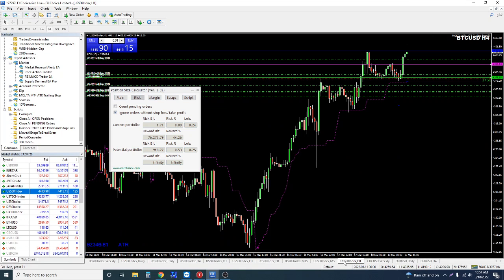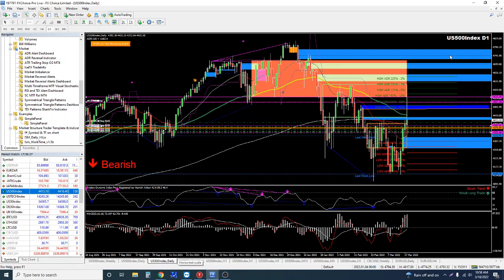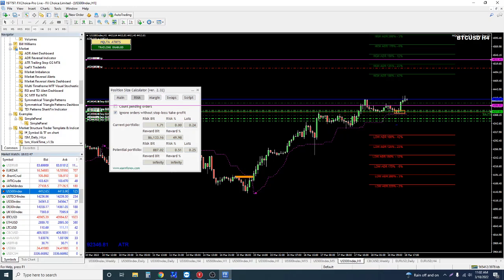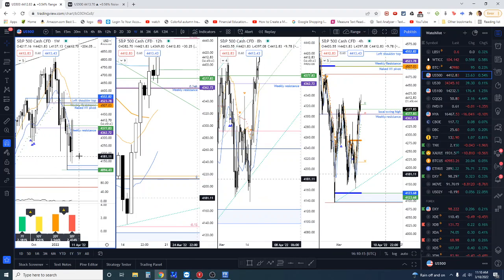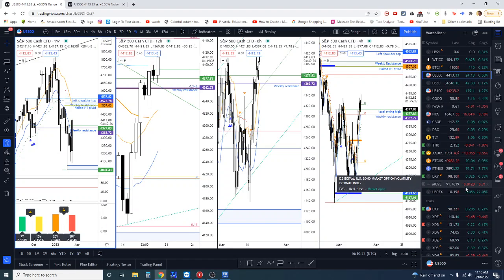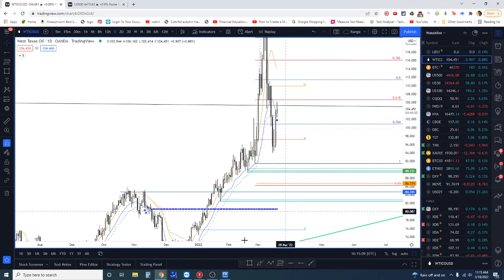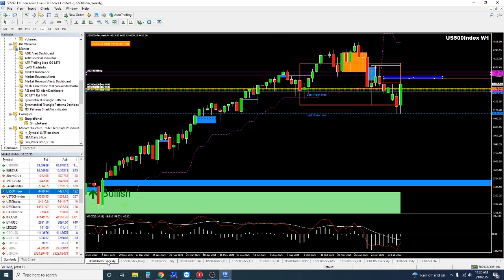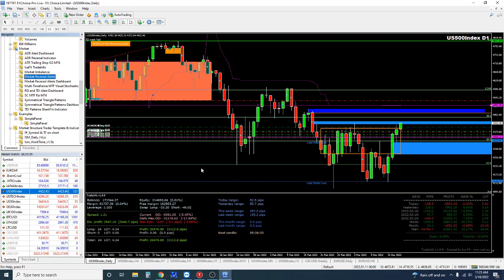The long and short of Friday 3/18